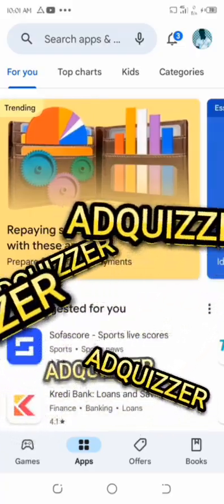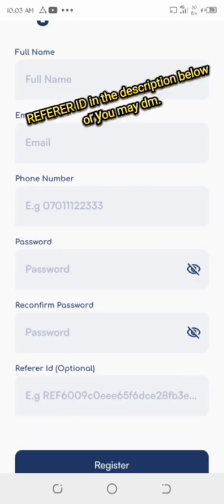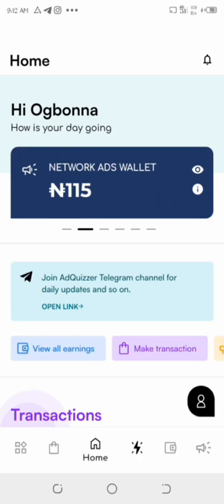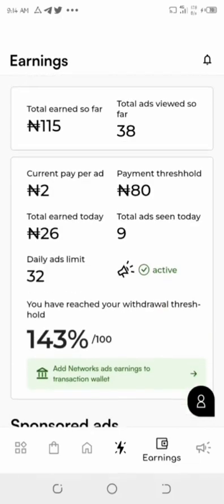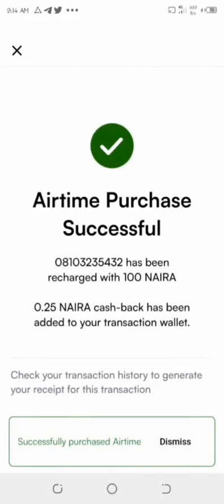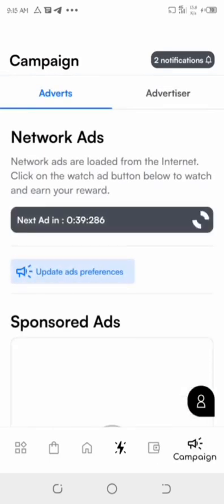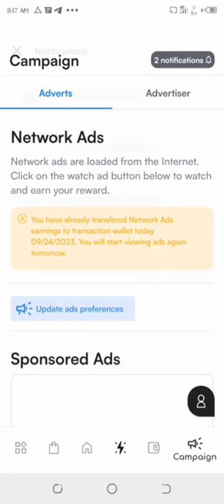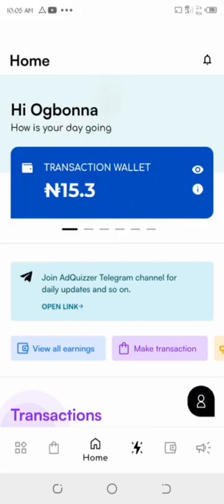AdQuizzer: Earn N2 naira+ every 40secs watching video ads online. Free airtime and transfers.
Earn N2 naira every 40 seconds watching video ads online on AdQuizzer.

My referer code when you register on the AdQuizzer app 👇👇👇
REF650ef0ec30db658308fd5e84

The referer code is also in my telegram channel.

(Blockchain Tech & Free Crypto Basics)

In this video, I will be sharing an app on Google play store that you can use to make money online with no capital, by watching 40seconds video ads.
So if you want to make money online by watching videos then, this free money app will help you do that with no investment and it's totally free. As a student in Nigeria, you can earn money online with your phone with this app and you can also use it for your money transactions. This is a free money transfer app in Nigeria or probably for now, the best money transfer app for students.

AdQuizzer app review, AdQuizzer earning app, how to use AdQuizzer, how to watch videos on Ad quizzer, how to withdraw money from AdQuizzer app, how to make money online in Nigeria as a student,
Earn free money online,
Free money,
best micro task apps in Nigeria,
How to watch videos and earn money online,
How to watch videos and make money online,
Best apps to watch videos and earn money online,
How to play games and earn money online,
Play and earn apps,
Best apps to play games and make money online,
Get paid playing video games online,
Best games to earn money online,
Best paying survey apps in Nigeria,
High paying survey apps in Nigeria,
High paying survey sites in Nigeria,
Online business ideas for students,
Side hustle ideas online,
Side hustle for students in 2023,
best online business in 2023,
 legit paying websites in Nigeria,
best freelancing jobs online,
best paid survey sites in Nigeria,,
low capital investments in Nigeria,
no capital investments platforms,
money apps,
income apps in Nigeria,
How to earn passive income in Nigeria,
How to watch videos and get paid,
Make money online with your smartphone,
Make money online with my smartphone,
Make money online with an Android phone,
Work from home jobs in Nigeria,
Online Business Ideas,
Business Ideas,
Online jobs in Nigeria,

IGNORE THIS
How to make money online,How to make money online in Nigeria ,How to make money online in Nigeria on your phone ,How to make money online without skills,